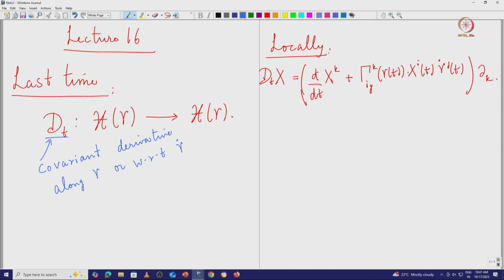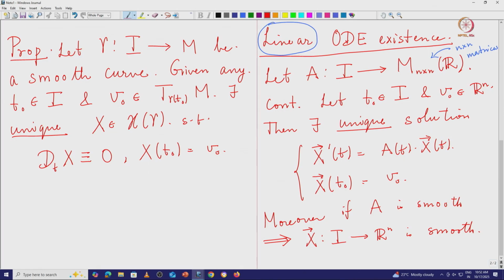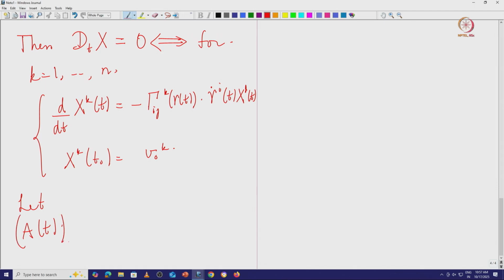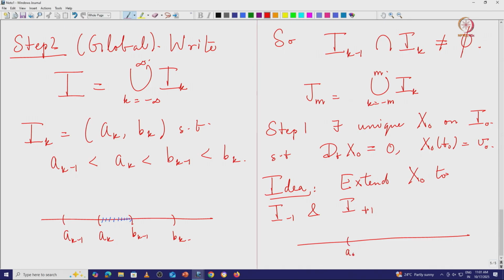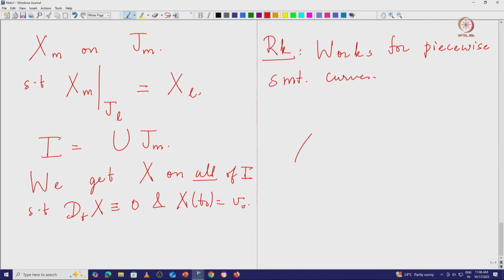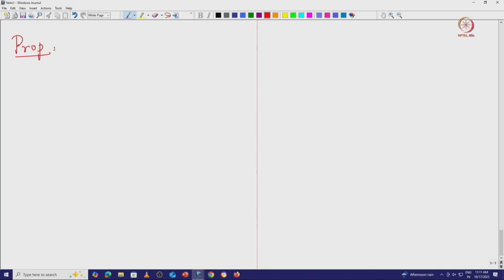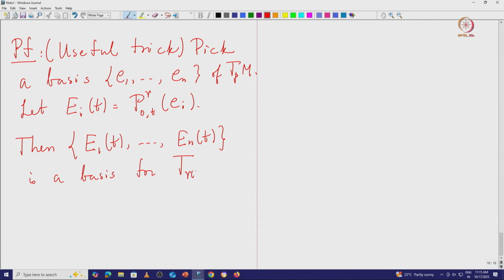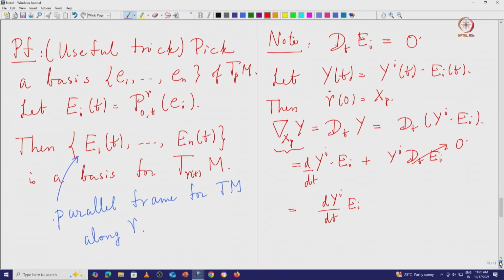Lec 16 Parallel Transport Map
Existence and uniqueness of parallel vector fields, Parallel transport map